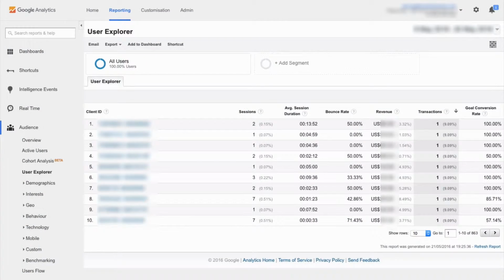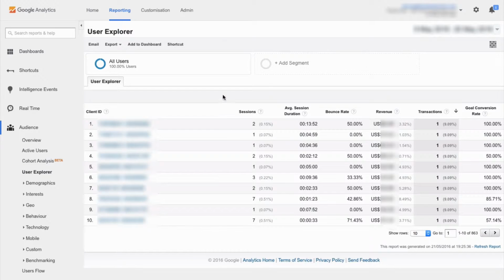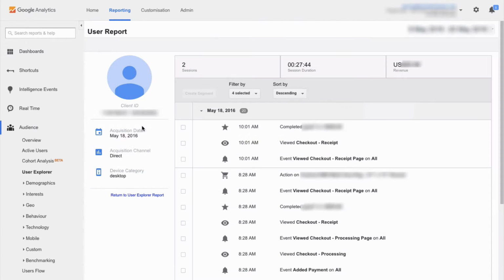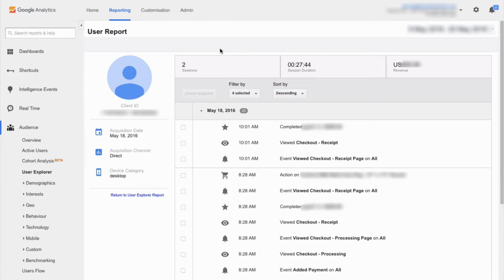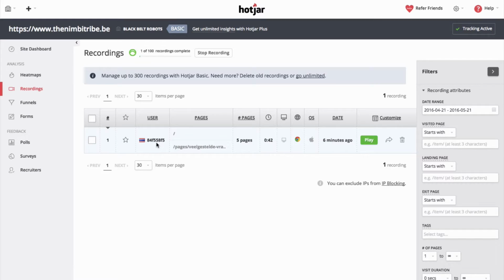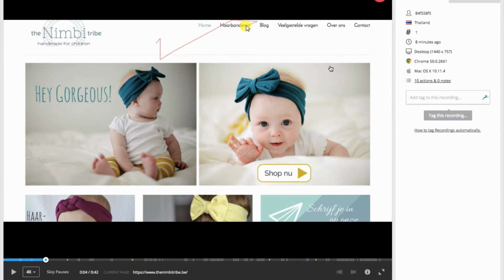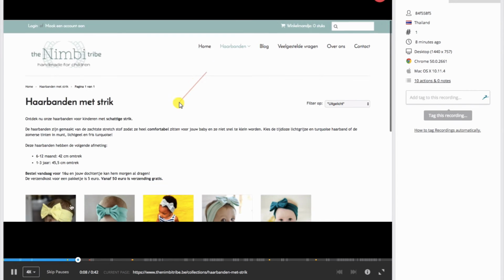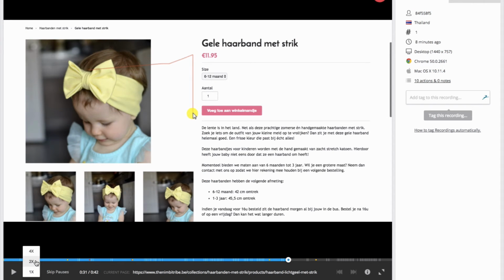Discover Why Your Visitors Aren't Converting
If you spend a lot of time and money to get traffic to your site, it can be very frustrating if you don't get any sales from it.

When this happens, I see too many people jumping straight into tactics. But at this point it is so important to discover what people are doing on your website. Are they using it the way you think they do? Are all their questions being answered? Where are they dropping out? Why is that?

In this video I show you two ways to find out what IS actually happening on your site.
I'll show you the new User Explorer report in Google Analytics and use a tool called Hotjar to get actual recordings of visitors to your website.

Both of these will give you the insights necessary to know what you need to do next.

To learn how to find traffic that WILL convert, check out